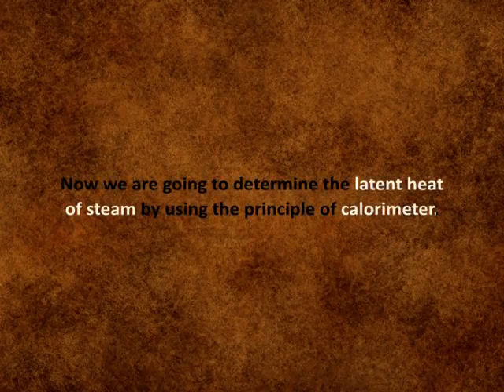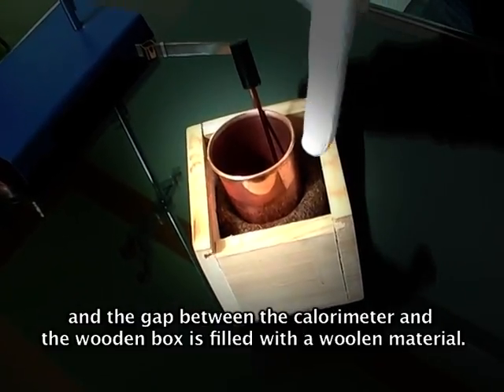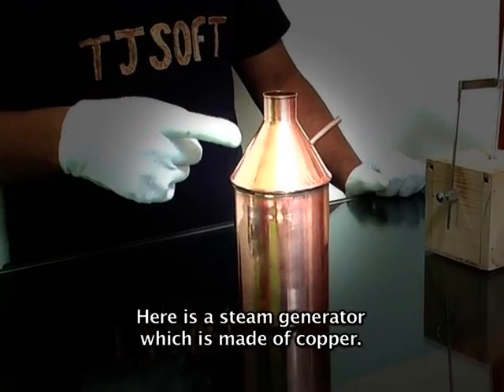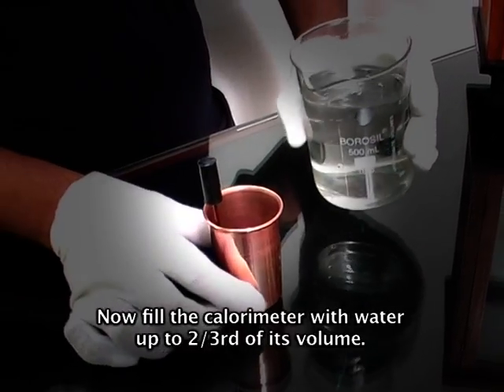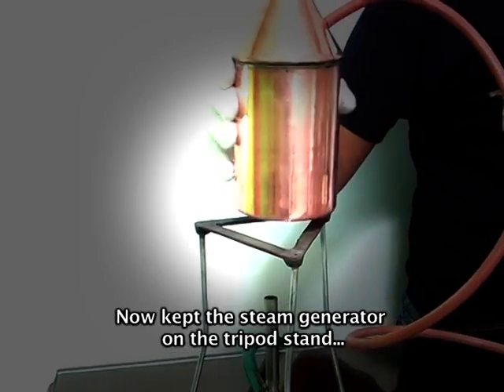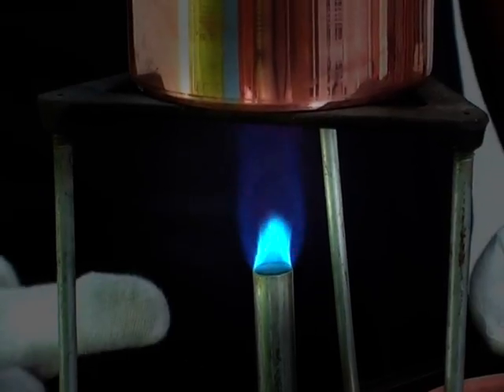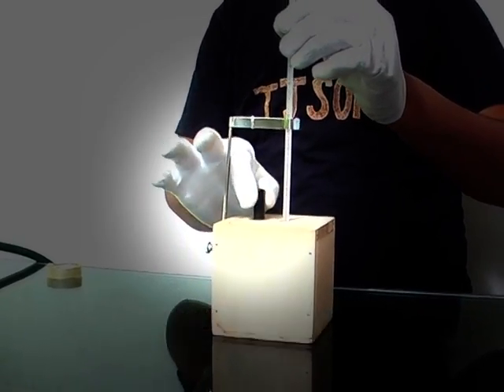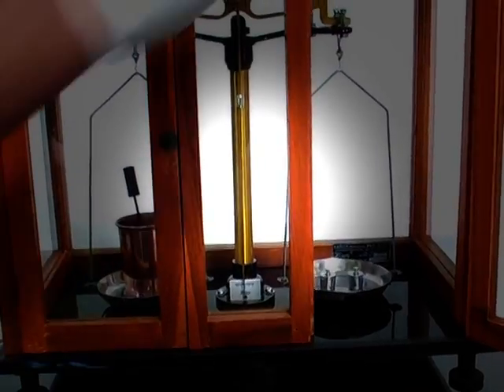LATENT HEAT OF STEAM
Specific latent heat of vaporisation. The specific latent heat of vaporization is the amount of heat required to convert unit mass of a liquid into the vapour without a change in temperature. For water at its normal boiling point of 100 ?C, the latent specific latent heat of vaporization is 2260 kJ.kg-1.